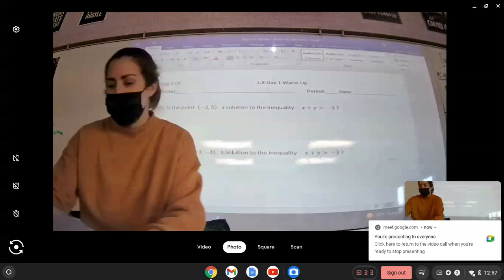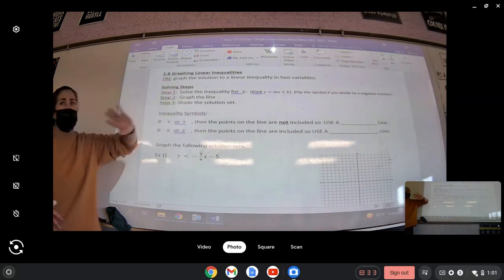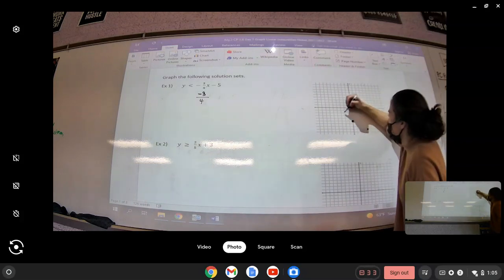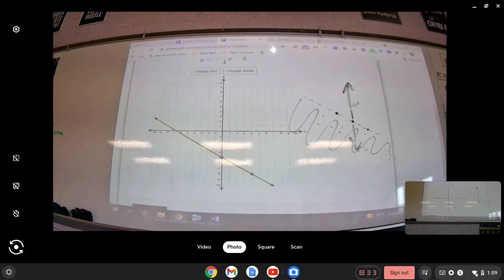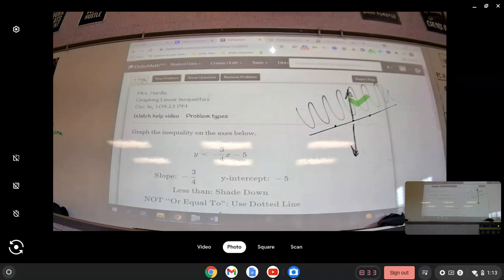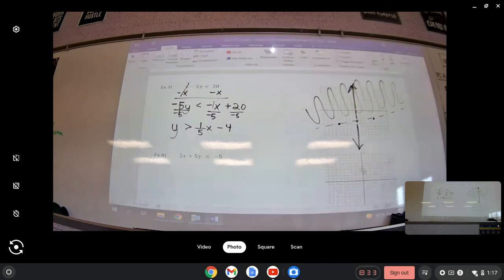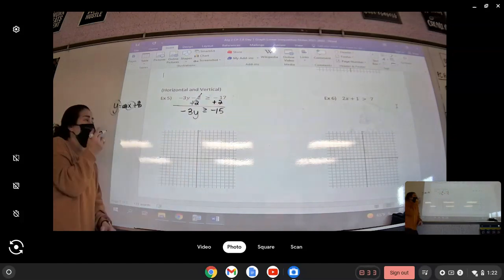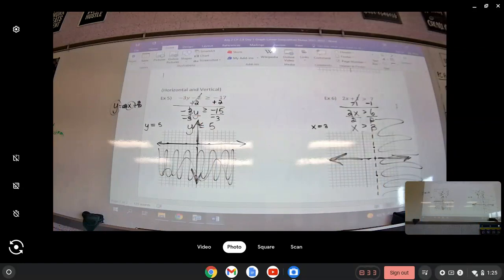Thursday 12.16.21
Alg 2 CP 2.8 Day 1 Notes - Graphing Linear Inequalities